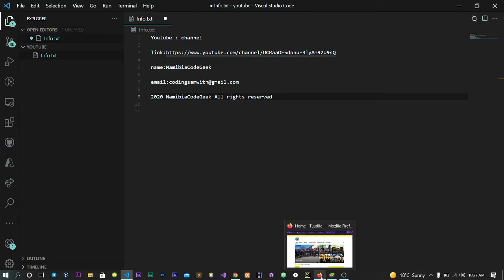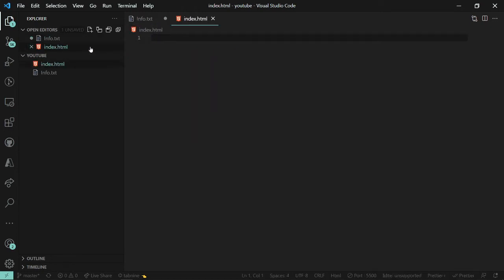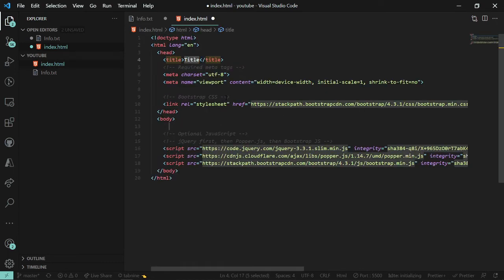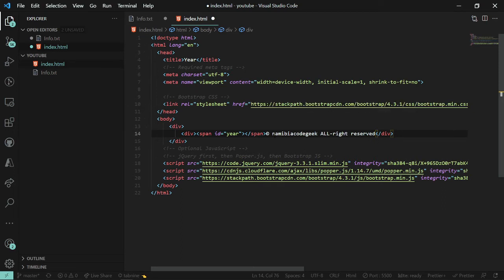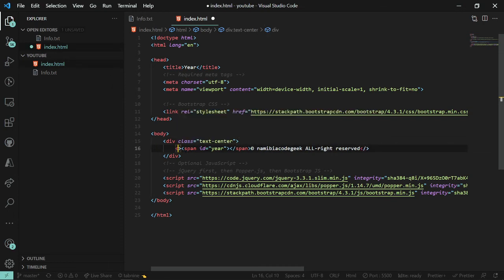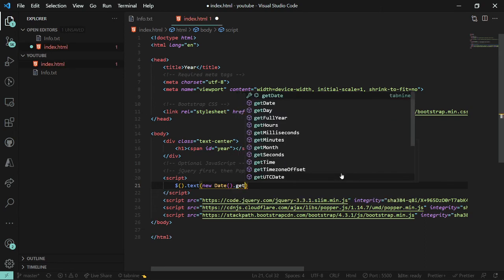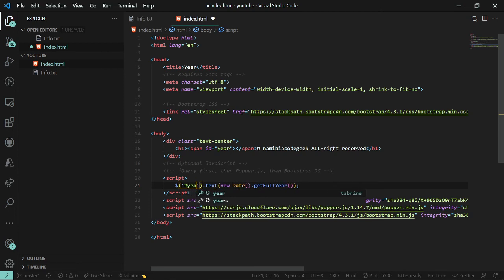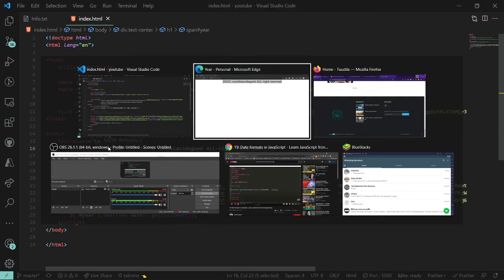How to change the Year automatically in your website(JavaScript)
This code will show you how to set a date year to auto,without no need to do it manually in your website .